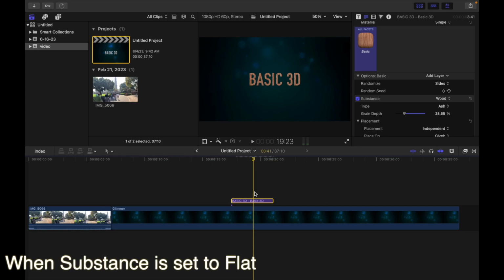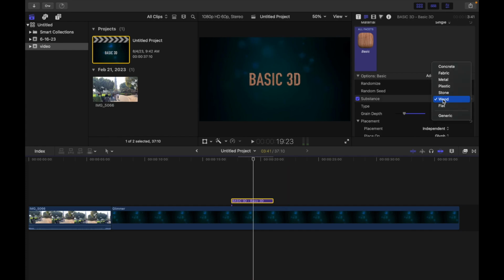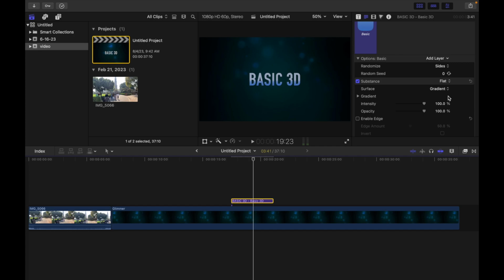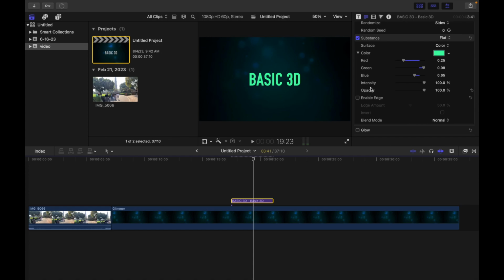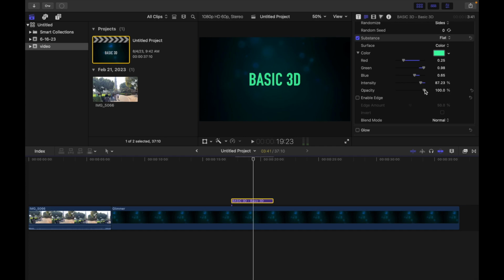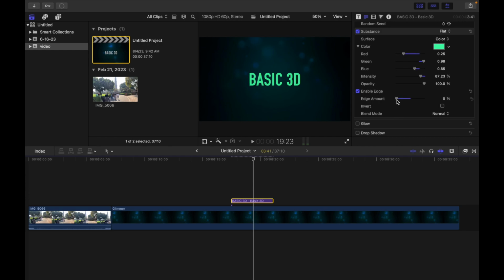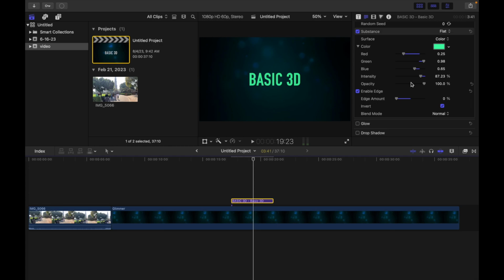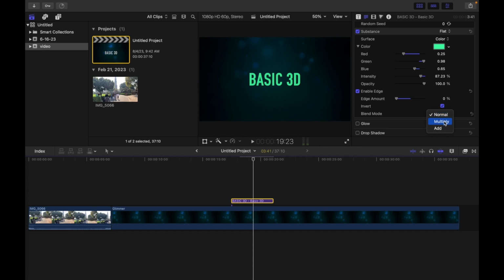When Substance Is Set To Flat In Final Cut Pro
Use the Flat substance type to create an object that has depth but is unaffected by light or shadows. Flat creates a “2.5-dimensional” look popular in graffiti and pop-art styles.
• Surface: A pop-up menu to choose whether the surface displays a color or a gradient.

• Color: A color control (available when Surface is set to Color) to set the color of the text.

• Gradient: A gradient control (available when Surface is set to Gradient) to create a custom gradient.

• Intensity: A slider to adjust the vibrancy of the chosen Surface option (Color or Gradient).

• Opacity: A slider to adjust the transparency of the chosen Surface option (Color or Gradient). Drag to the left to make the surface appear more transparent, or drag to the right to make the surface appear more opaque.

 Enable Edge: A group of controls (available when you click the disclosure triangle) that creates a dynamic effect for how edges are rendered based on the relative position of the camera. As the text changes position (relative to the camera), the shading changes. You can enable or disable these controls by selecting or deselecting the checkbox to
the left of the Enable Edge disclosure triangle.

• Edge Amount: A slider to adjust how visible the edges of the selected substance layer appear.

• Invert: A checkbox that, when selected, inverts the visible area of the edges for the selected substance layer.

• Blend Mode: A pop-up menu to control how flat substance layers interact with layers below them. Choose one of the following methods:

• Normal: The visible areas of the topmost substance layer obscure the edges of the layers below.

• Multiply: The visible areas of the substance layers are multiplied together so that the darker areas of each layer appear on the edges of the text object.

• Add: The visible areas of the layers are added together so that the lighter areas of each layer appear on the edges of the text object.